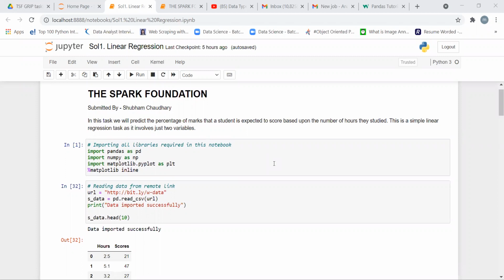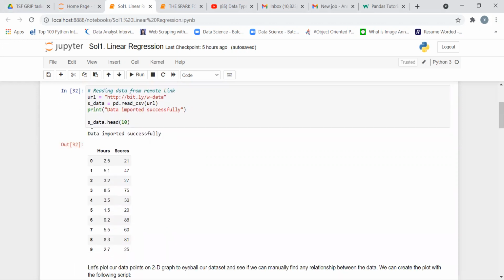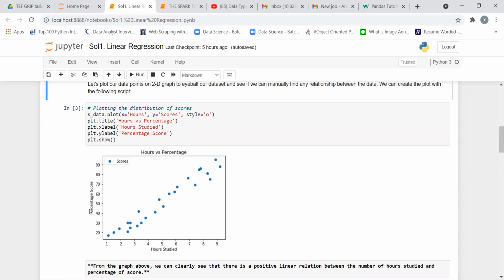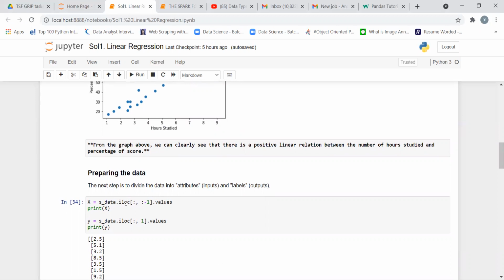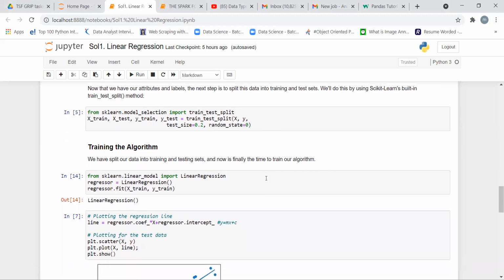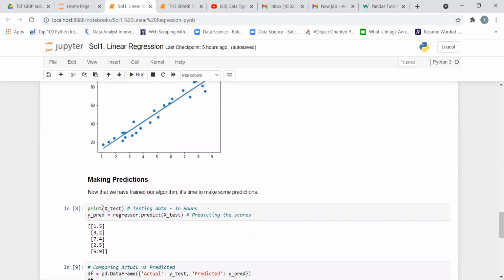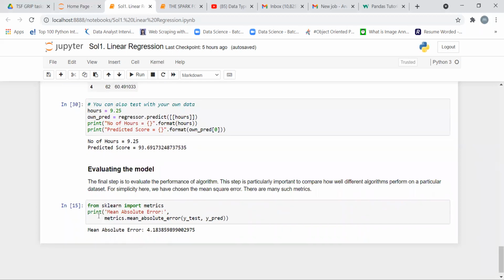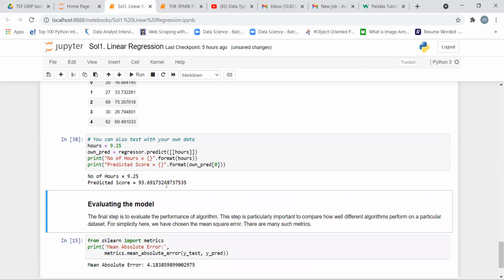Many project of Machine Learning on one Platform